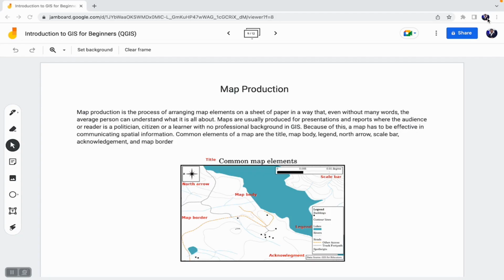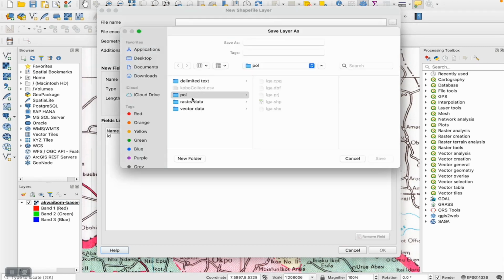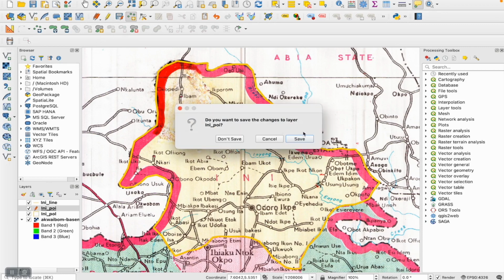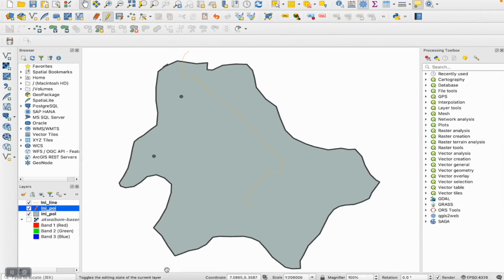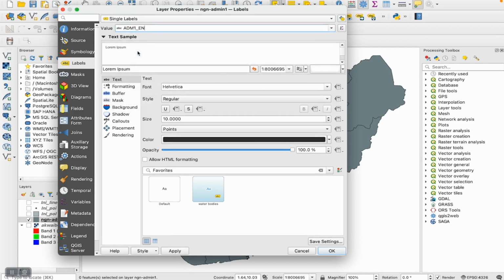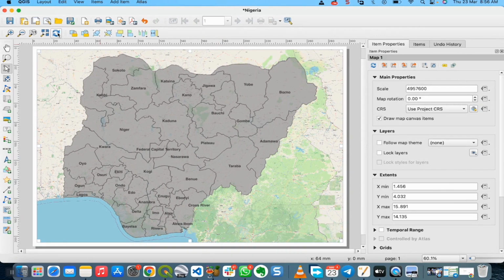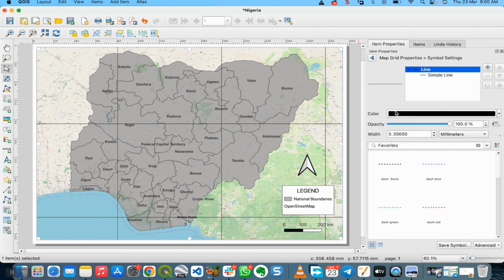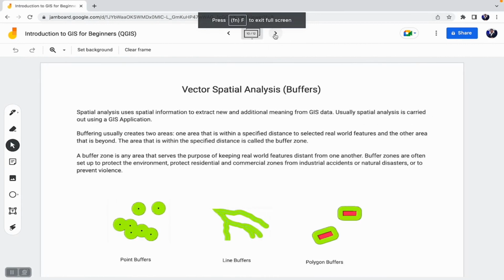Map Production Pt6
Map Production Pt6. In this video, you will learn about Map Production in QGIS, adding all the elements required and exporting your first map.

Please drop any questions you may have about what is being taught in the video, thanks.